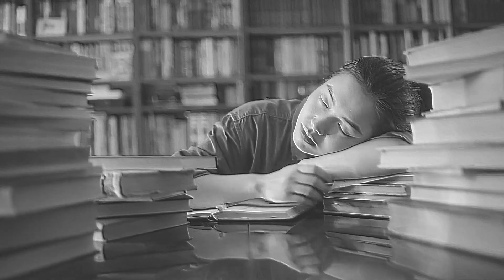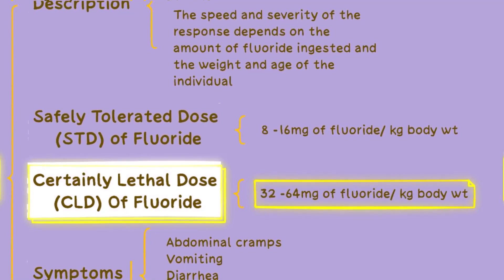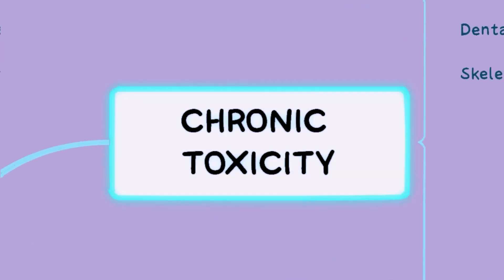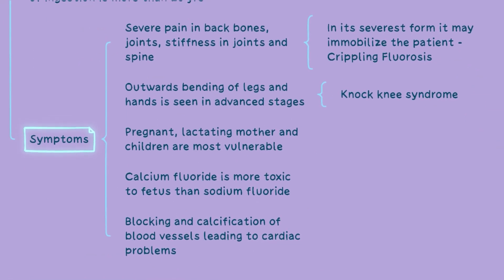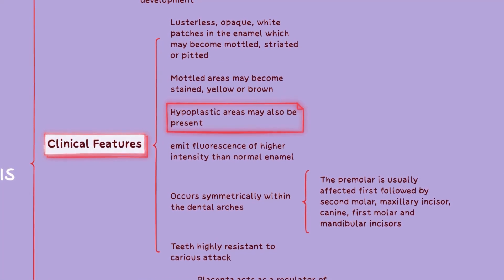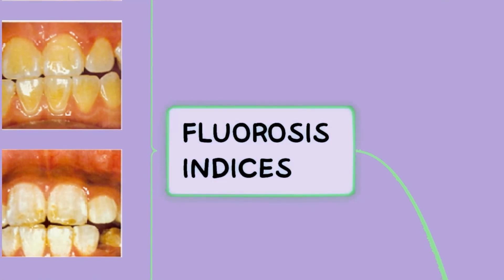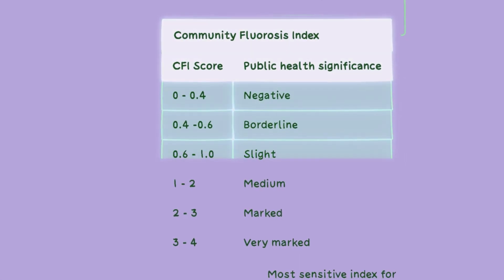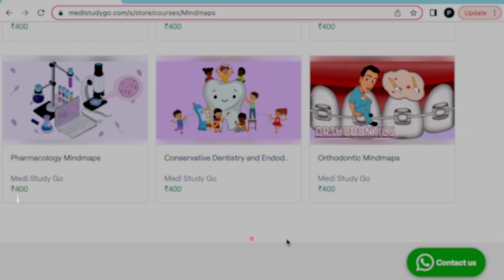Fluoride Toxicity Explained | Causes, Symptoms & Prevention | Dental Mind Map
Discover the shocking truth about **fluoride toxicity** and its effects on dental health! In this eye-opening video, we dive into the experiences of dental students as they battle misconceptions and learn about the darker side of fluoride in modern dentistry. Are you aware of the hidden dangers lurking in your toothpaste? Join us on this educational journey that every future dentist should watch! Whether you’re a student, a parent, or just curious about dental health, this video will unveil important insights you won’t want to miss!

Time stamps:
0:22 - Understanding fluoride toxicity types
1:24 - Symptoms of acute fluoride toxicity
2:34 - Management of acute fluoride toxicity
3:40 - Chronic fluoride toxicity effects
4:31 - Cardiac problems related to fluoride toxicity
6:40 - Recording dental fluorosis in populations
8:25 - Avoiding fluoride toxicity through defloridation